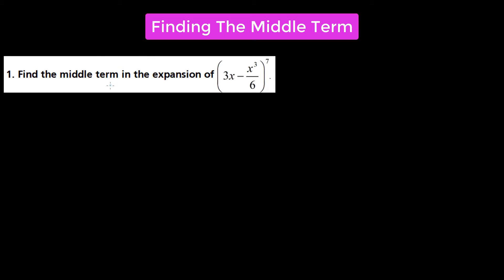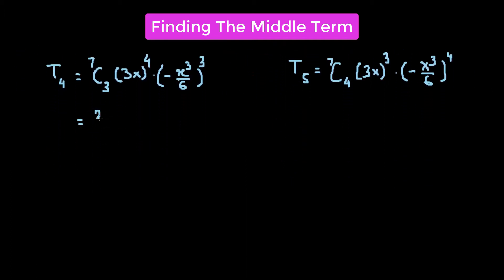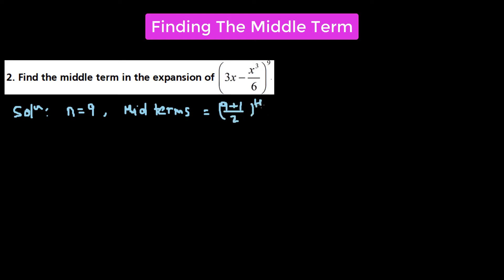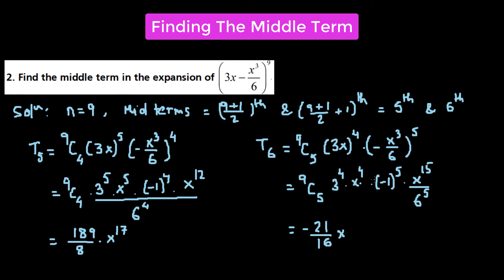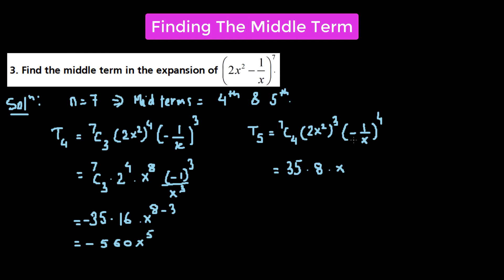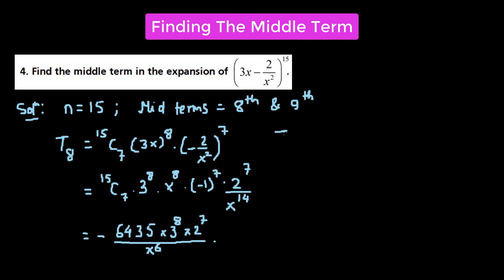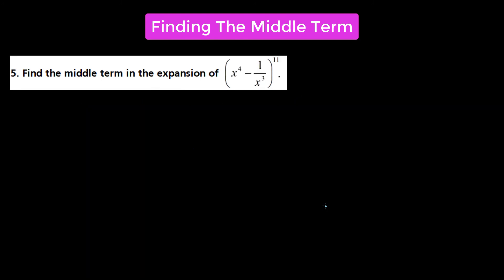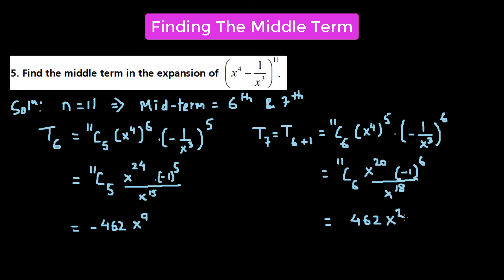#13 | Finding the Middle Terms of a Binomial Expansion when n is Odd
In this section, we work on some problems on finding the middle terms of a Binomial Expansion when n is odd.